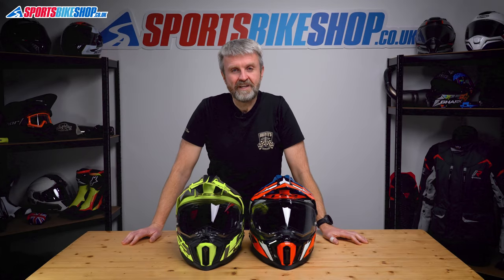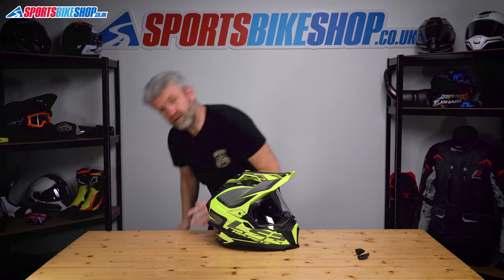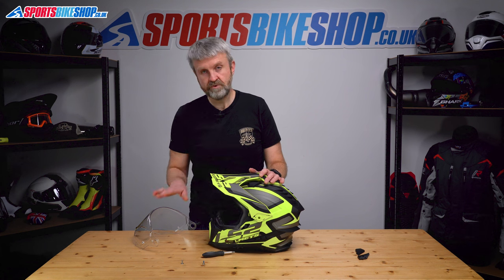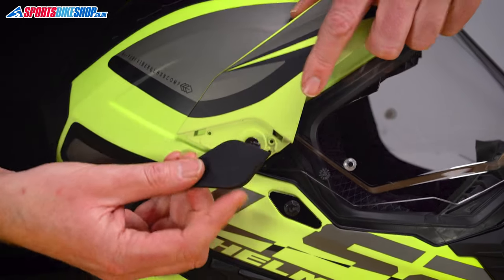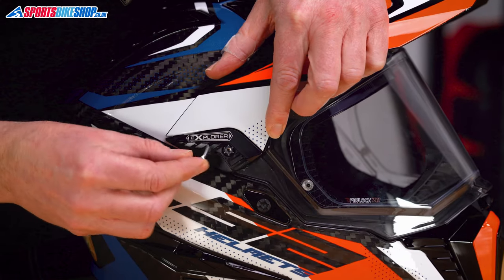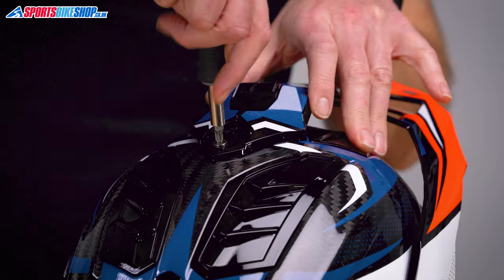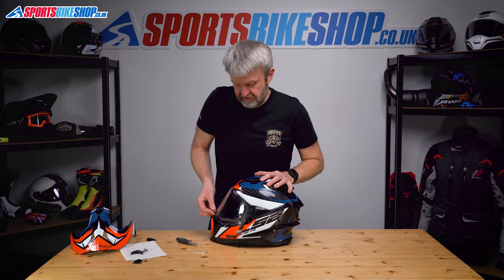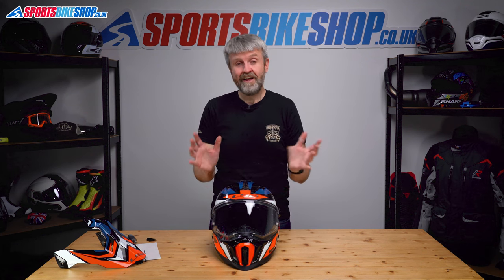How to change a visor: LS2 Explorer and Explorer Carbon motorcycle helmets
A short video and explanation on how to remove and replace the visor and peak on the LS2 Explorer and Explorer Carbon  motorcycle helmets.

NOTE: LS2 have revised the design of the Explorer since we made this video. The peak is now the same as the Explorer Carbon, so the screws for removal/refitting are exposed and the process is easier.

The additional parts that come with the Explorer Carbon, which allow it to be worn without the peak, are NOT supplied with the regular Explorer. They can be bought separately and this will allow you to wear the regular Explorer without a peak. They come in a kit that costs £14 (price correct Feb 2024), which will be available soon at this